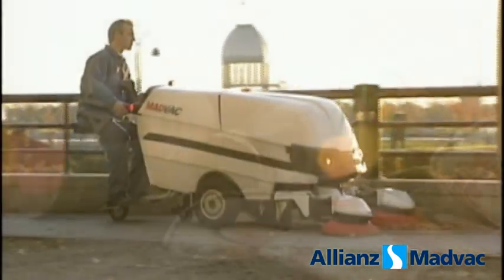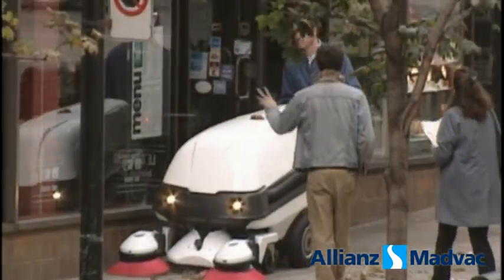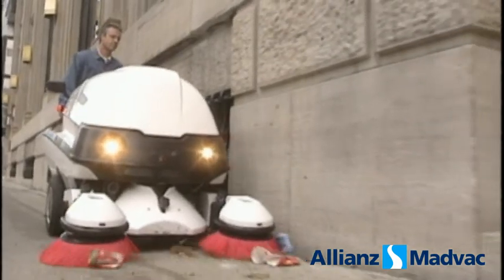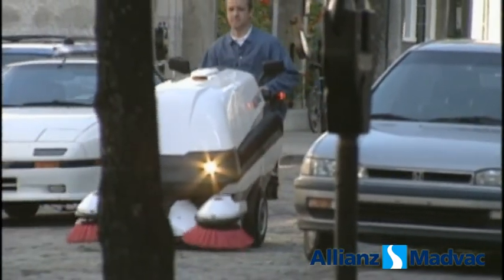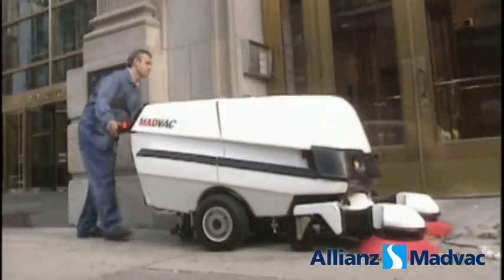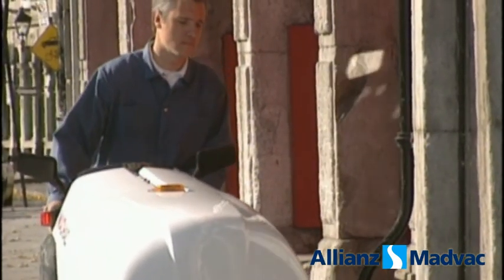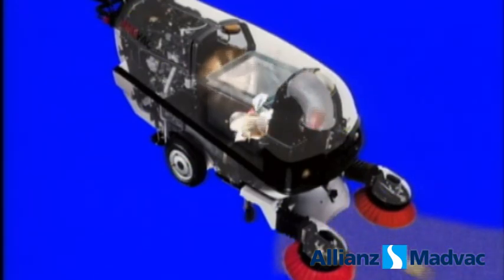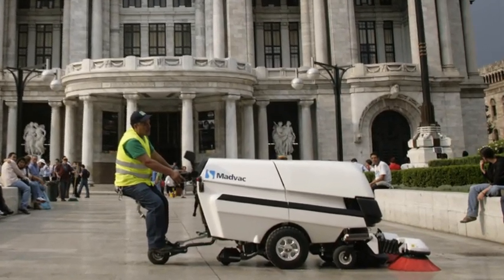PS300 Pedestrian Sweeper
The new Allianz Madvac PS300 is a pedestrian-friendly sweeper , which is a cost-efficient cleaning machine that safely and effectively  cleans city sidewalks, walkways and streets.  It is also a perfect sweeper for confined places.

Local governments, businesses and citizens love the PS300 sweeper because it creates a clean and healthy environment which increases cleanliness, stimulates business and promotes a healthier way of life.

Please visit us Allianz Sweeper Company  website for a PS300 brochure.